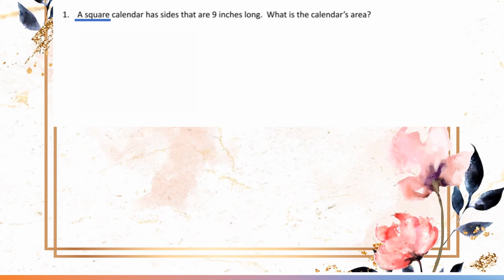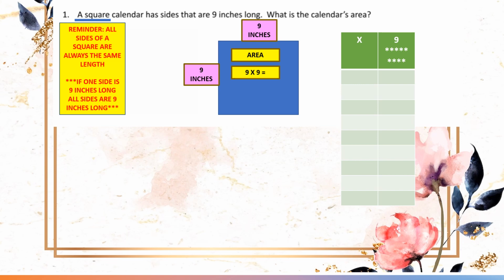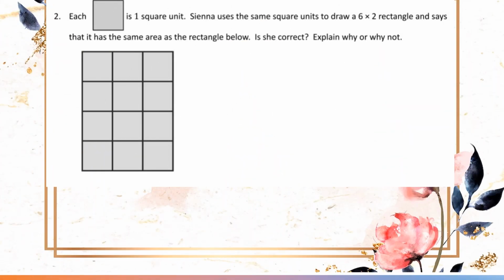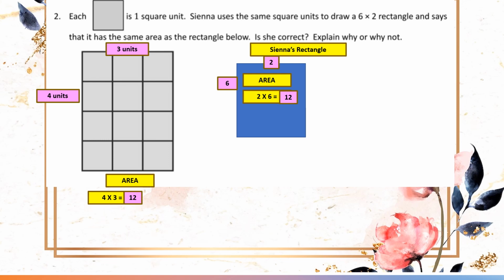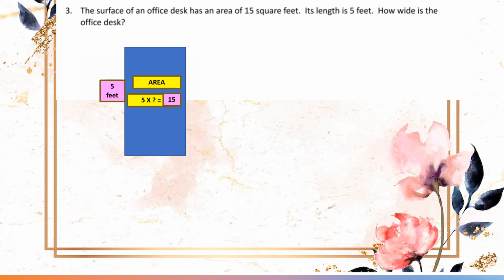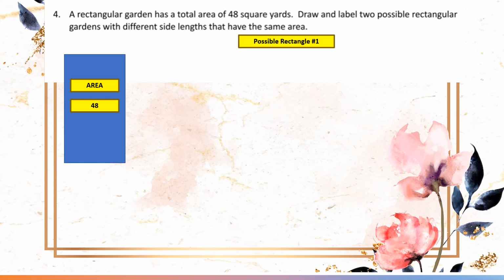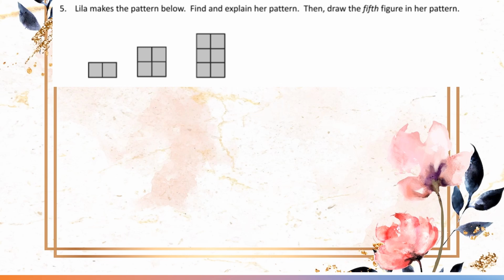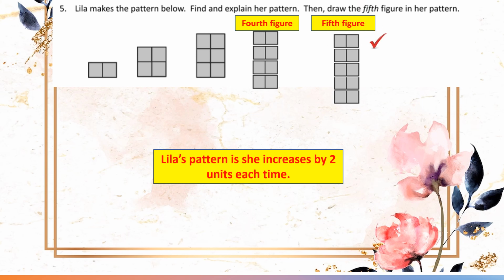GREAT MINDS EUREKA MATH GRADE 3 / 3RD GRADE MODULE 4 LESSON 9 HOMEWORK